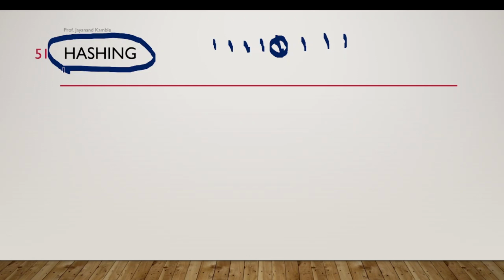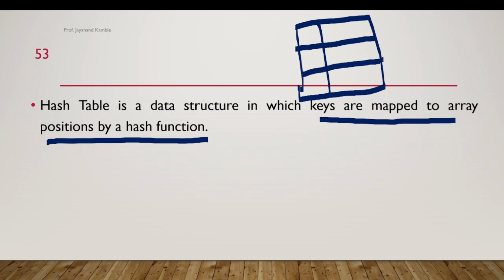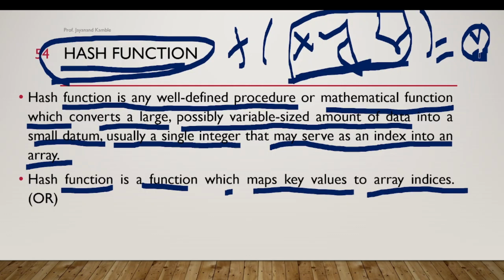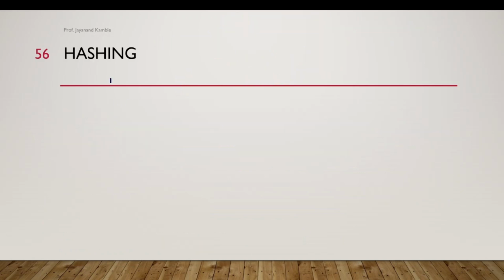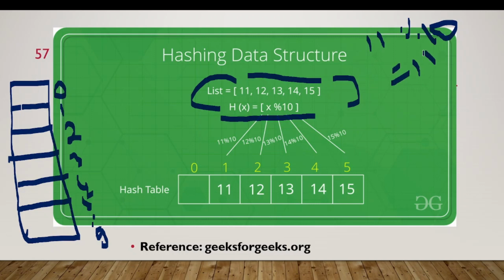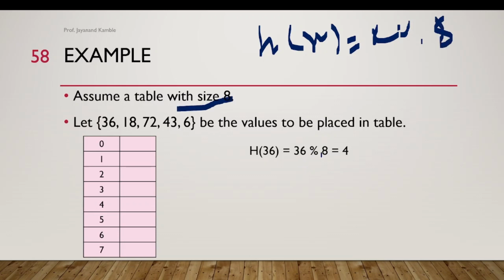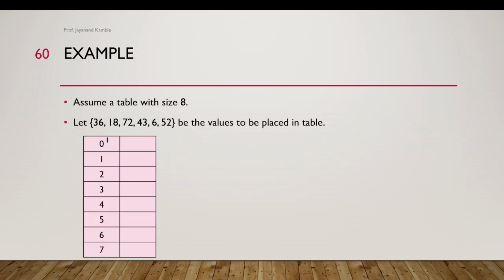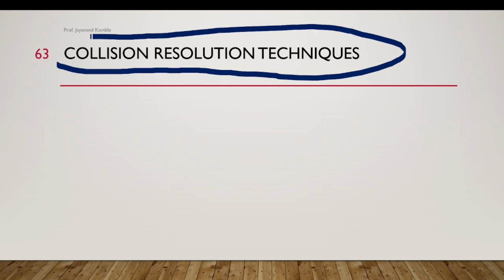Hashing in data structures: Lecture 1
Hashing is the process of mapping large amount of data item to a small table with the help of Hash Function means we can place the dictionary entries (key, value) in the Hash table using Hash Function.

Hash table also HashMap is a data structure used to store and retrieve data very quickly.

Hash function is any well-defined procedure or mathematical function which converts a large, possibly variable-sized amount of data into a small datum, usually a single integer that may serve as an index into an array. Hash function is a function which maps key values to array indices.